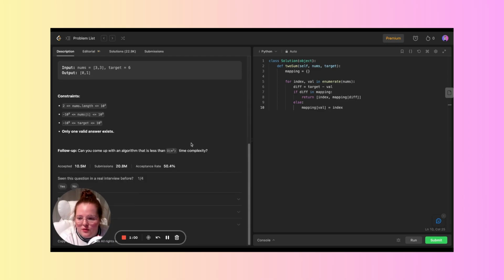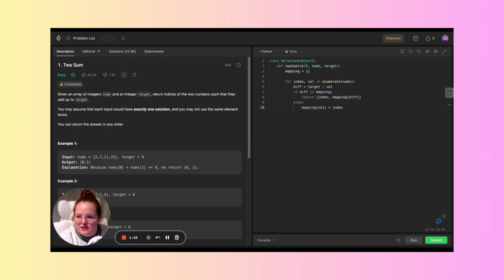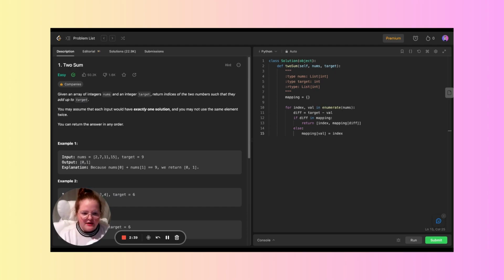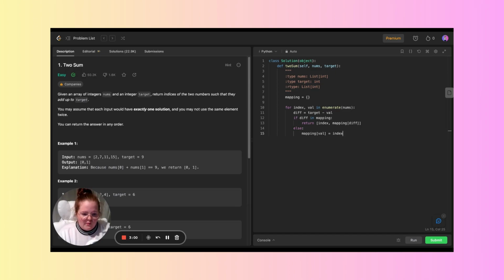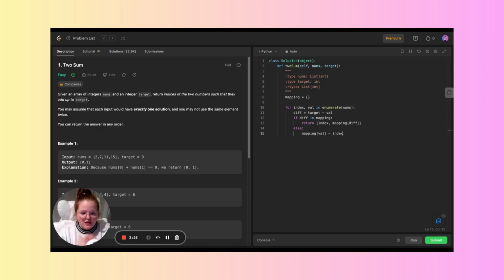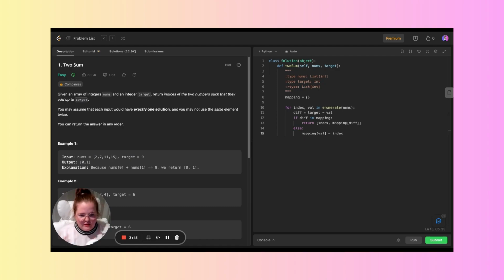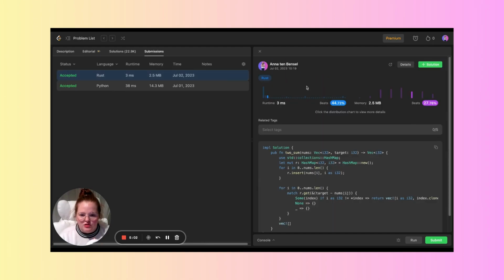LeetCode Problem 1 Solution - In Python